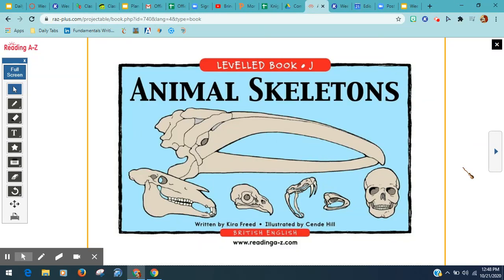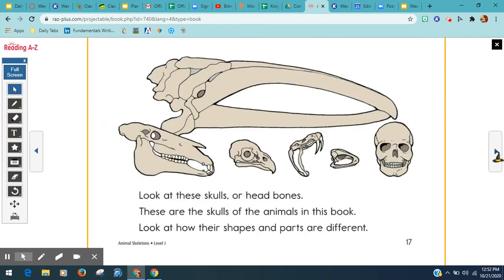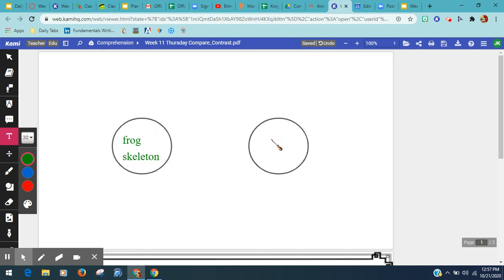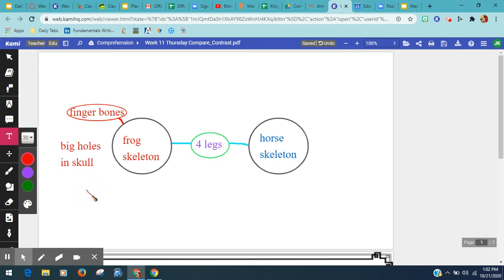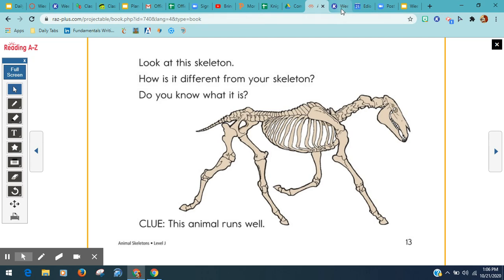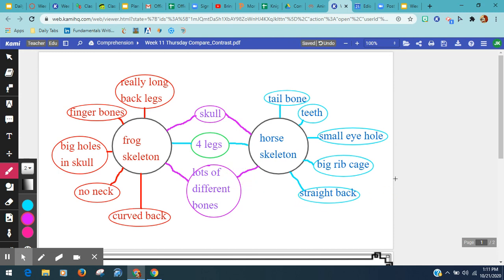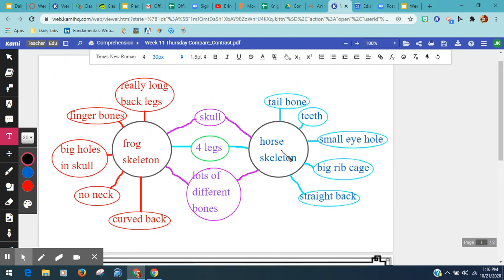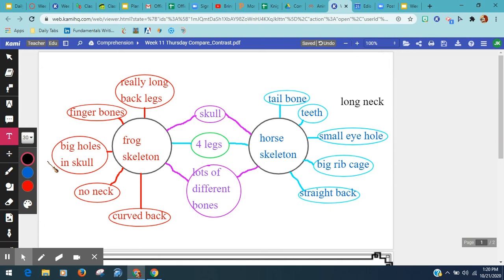Week 11 Thursday Compare/Contrast